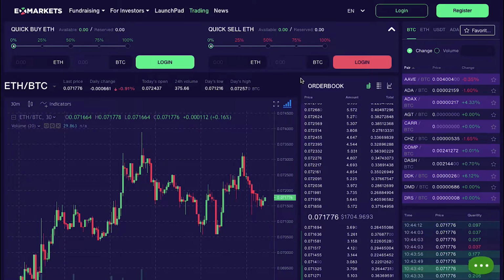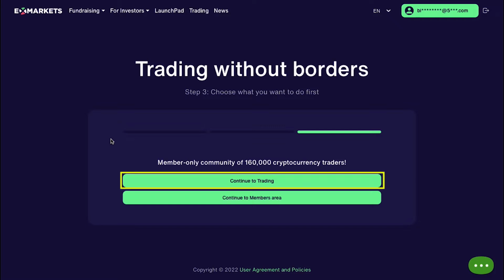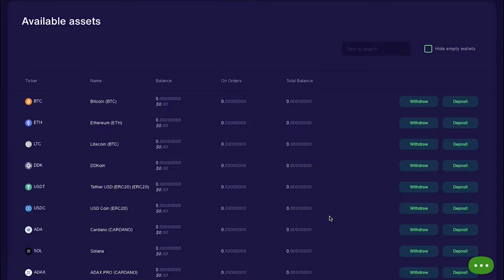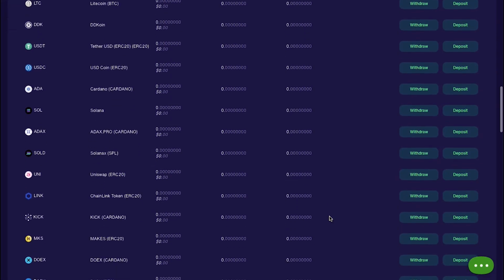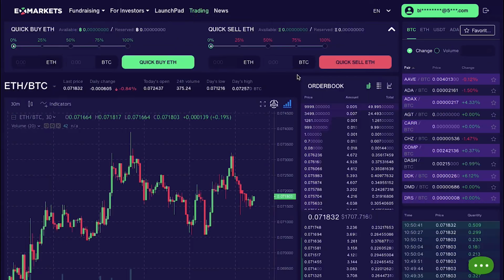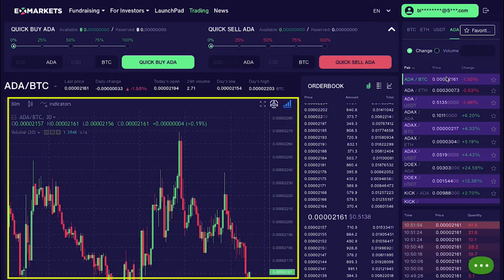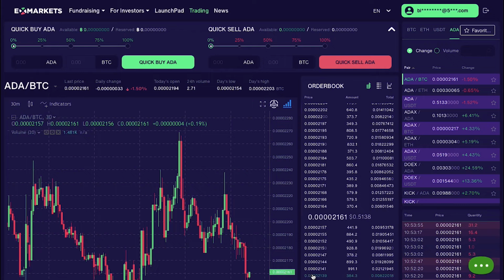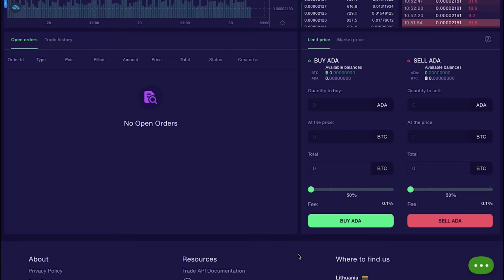How to Buy Adax on ExMarkets 2022 (Full Tutorial)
With this tutorial, you will be able to buy Adax on ExMarkets 2022.

This video will show you the full tutorial on how to go ahead and buy adex on Exmarkets.